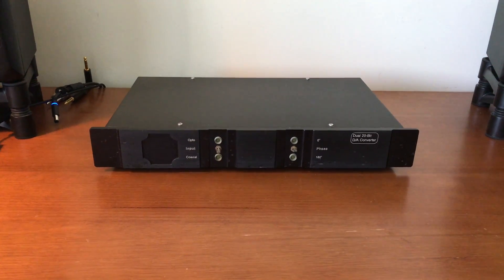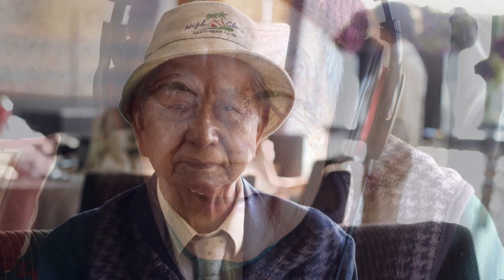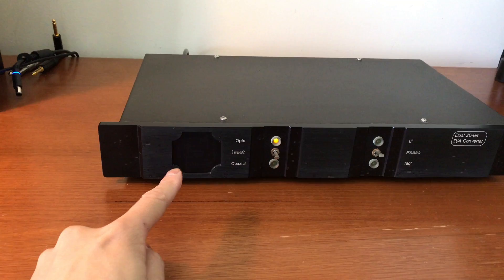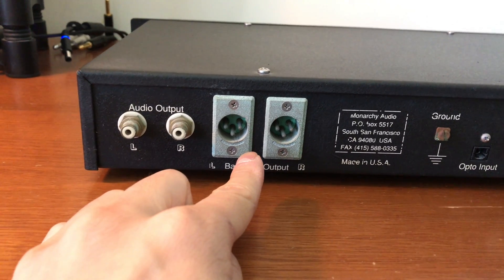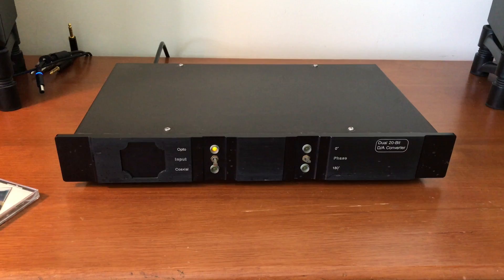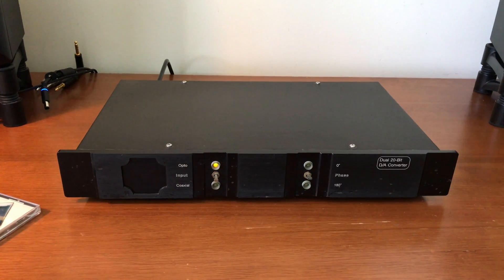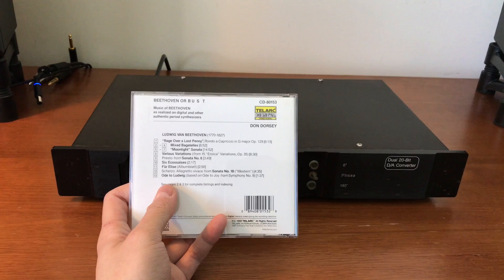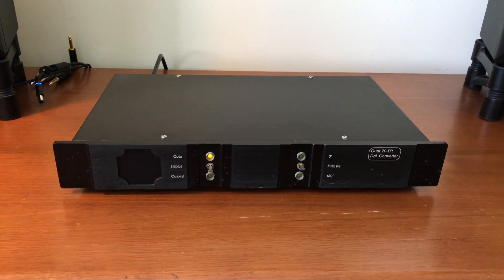I Inherited This Vintage 20-bit R2R DAC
Monarchy Audio 22A R2R DAC - worth a restoration?